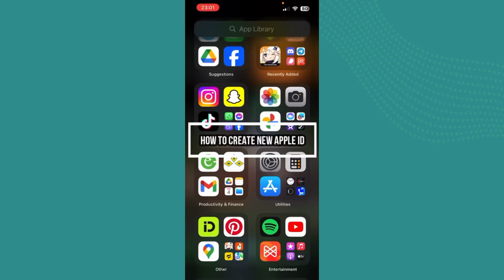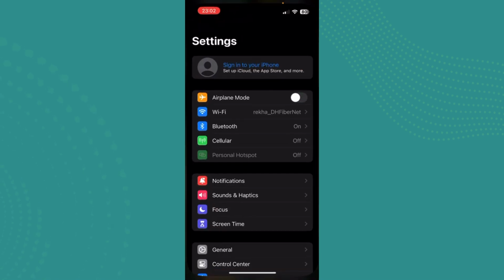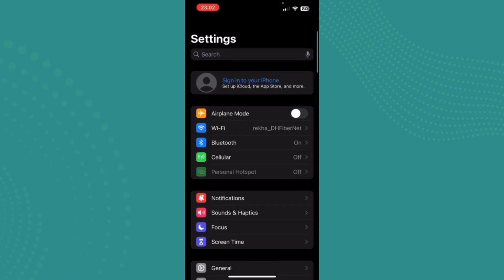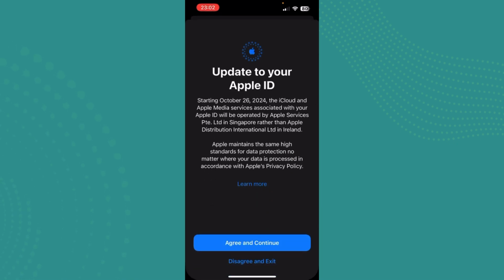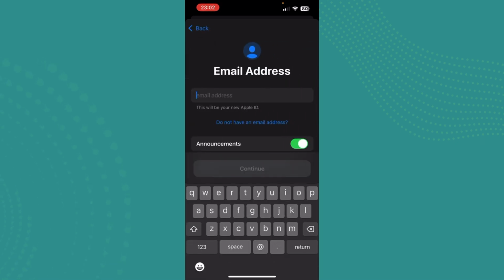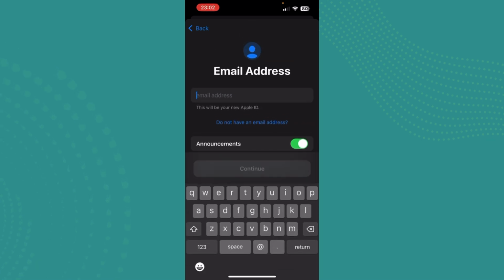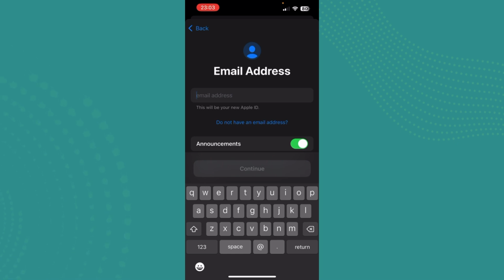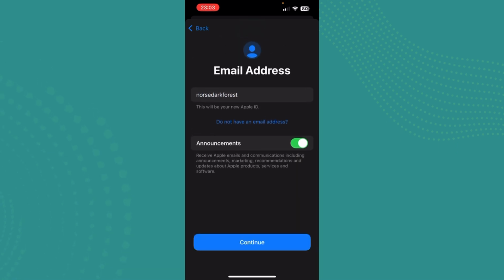How to Create Apple ID (in 1 Minute!) | Create A New Apple ID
Learn how to create a new Apple ID to access all the amazing features of the Apple ecosystem.